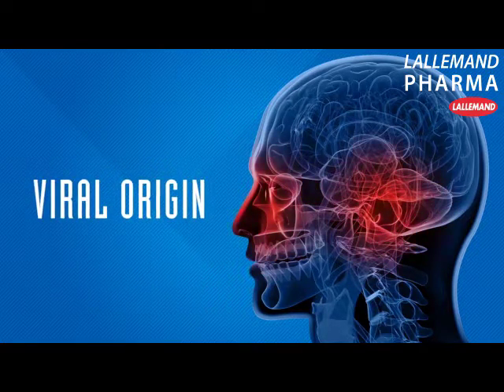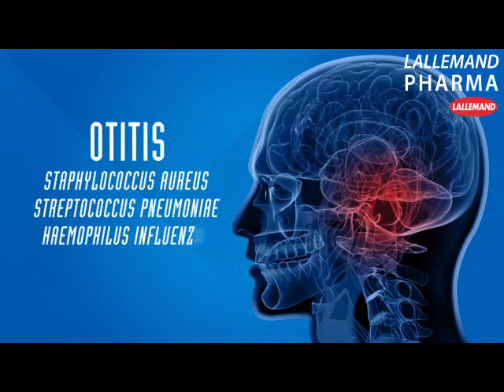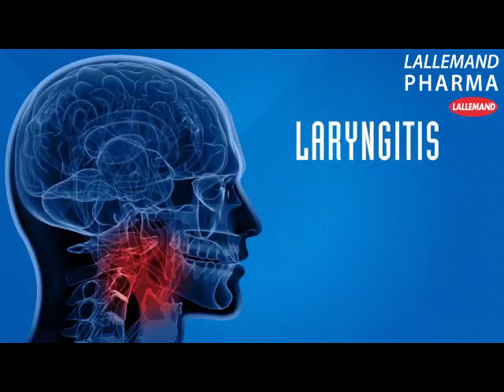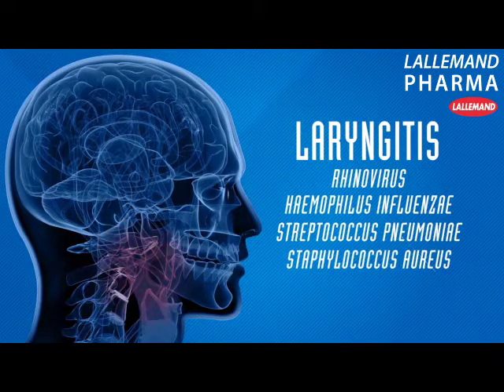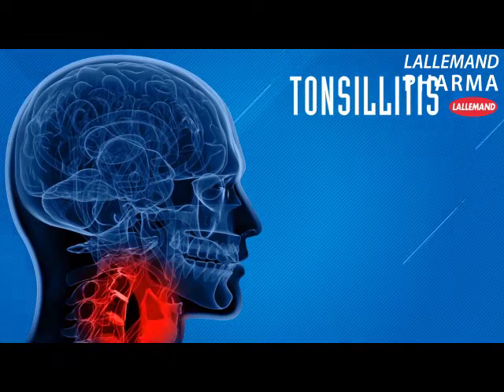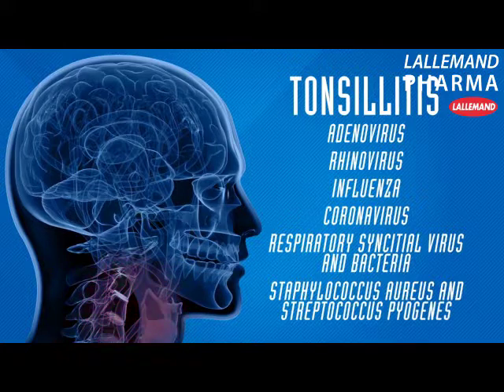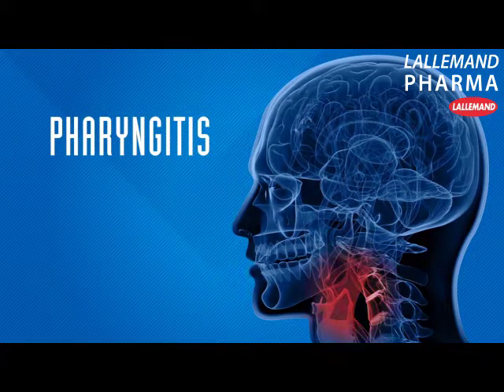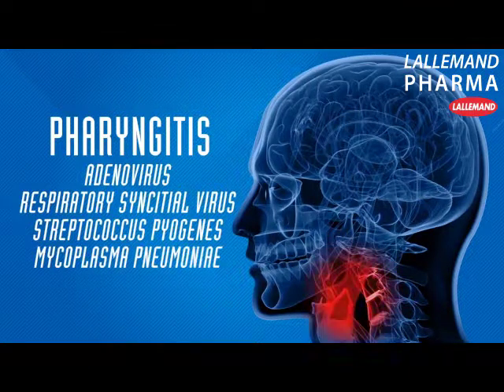Aetiology of Upper Respiratory tract Infections (URTI)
Upper Respiratory tract Infections (URTI) represent the major cause of general medical consultations. Overview of the main pathogens involved in URTI, otitis, rhino-sinusitis tonsillitis, laryngitis epiglottitis, and pharyngitis.